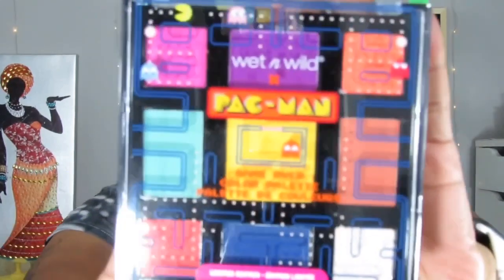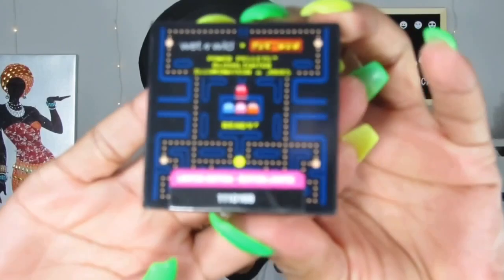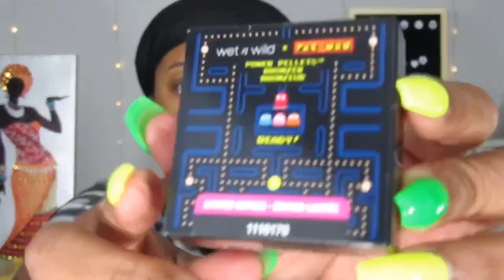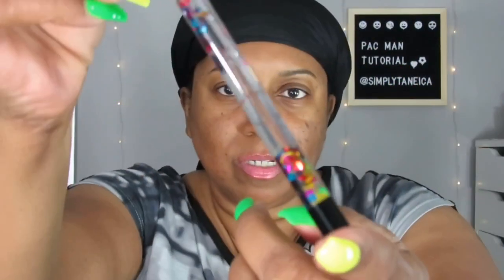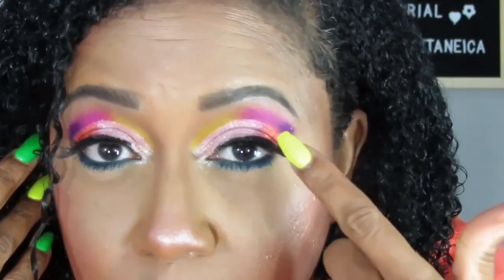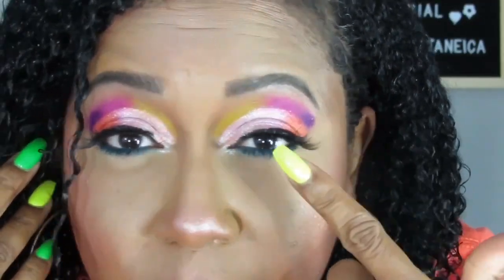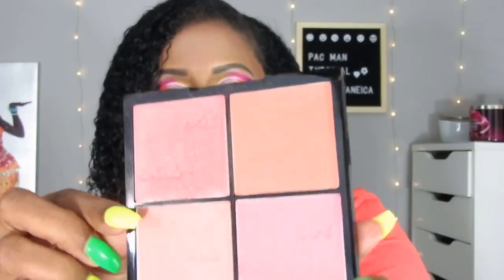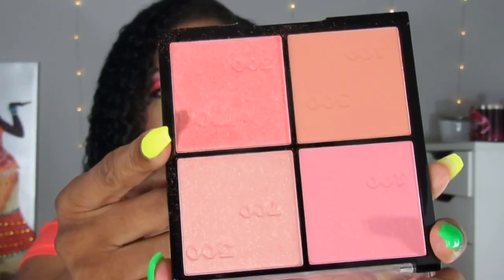Wet n Wild x PAC Man Collection | Try On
Hiiiii Luvs! In today's video I used Wet n Wild PAC Man collection makeup products to create an eye shadow look which I think came out pretty well. I really appreciate you watching guys.. Take care...